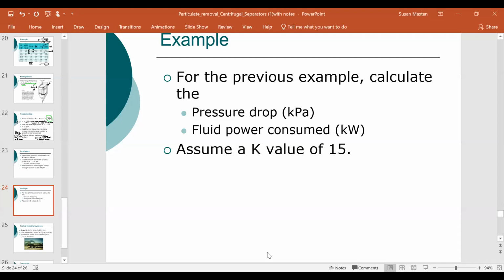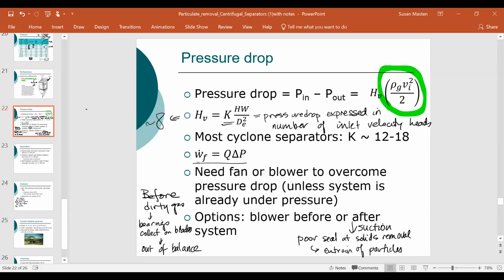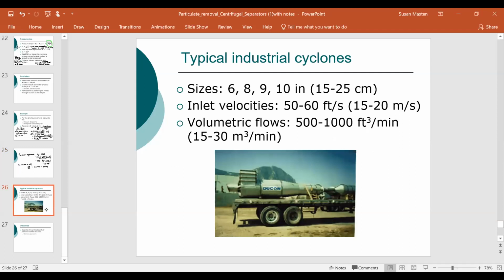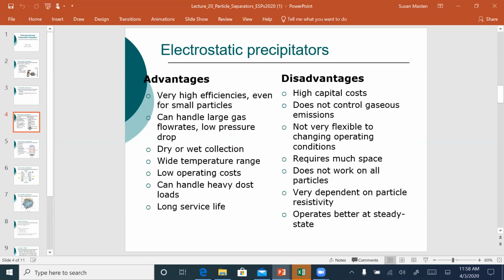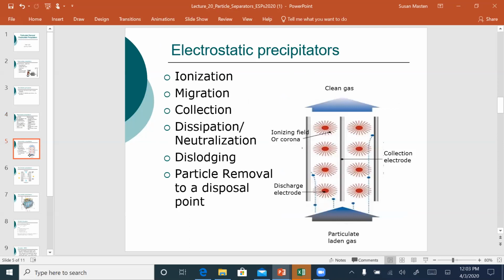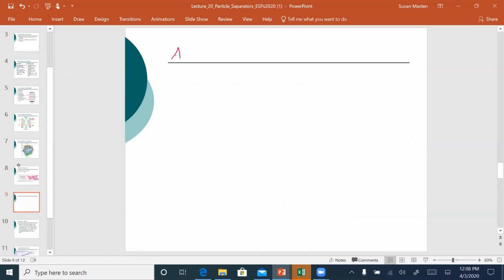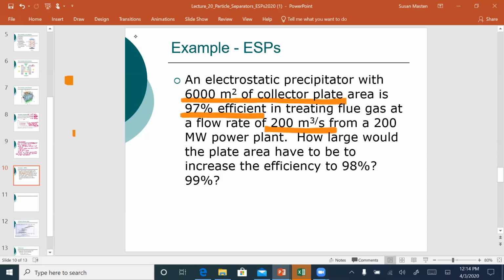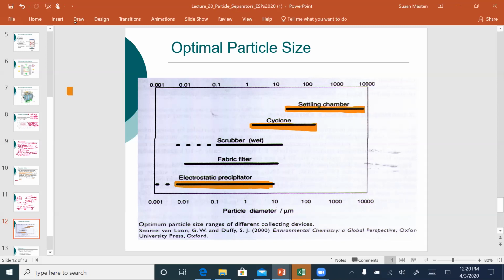ENE 489 electrostatic precipitators